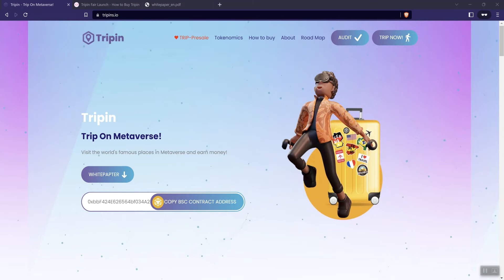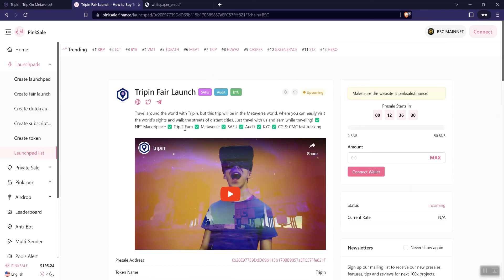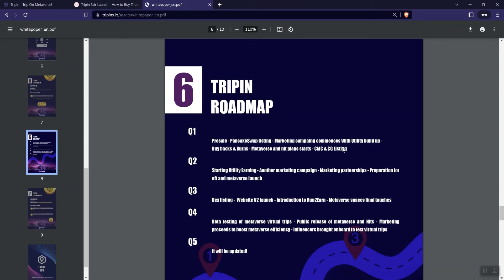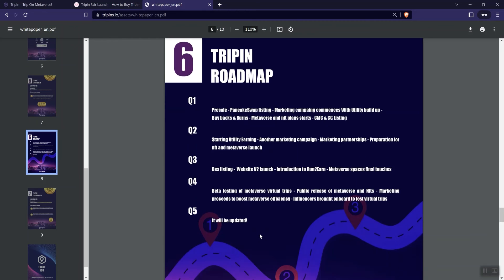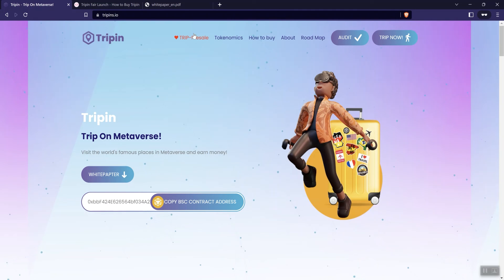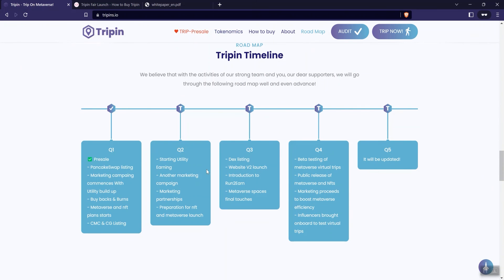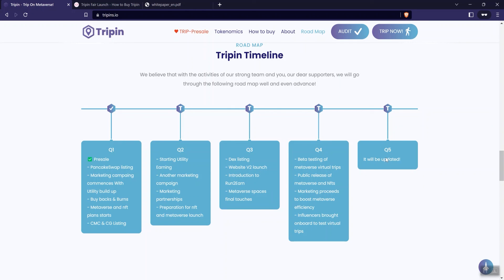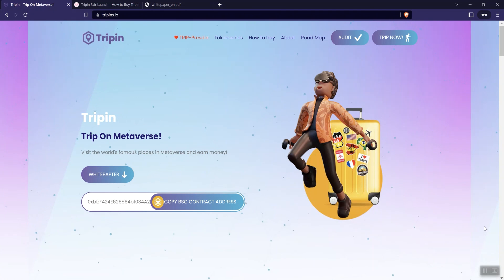Tripin Crypto Token Review - Presale